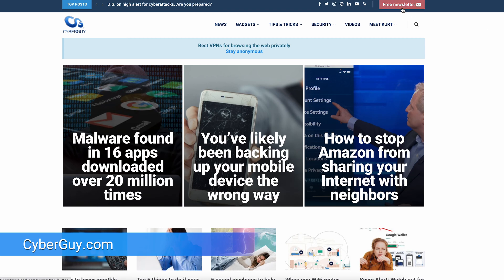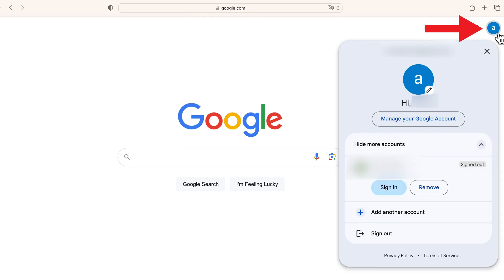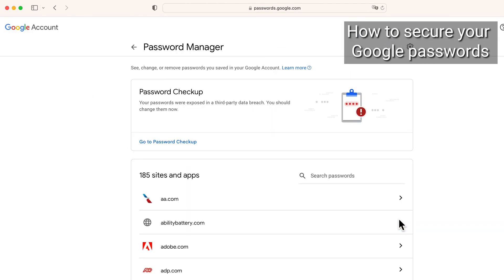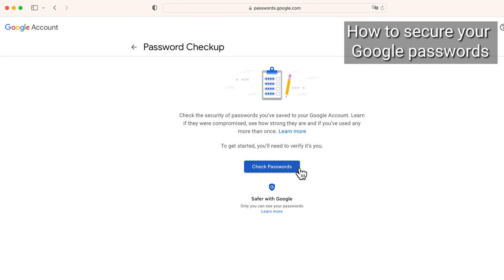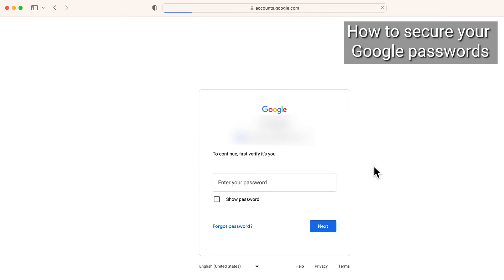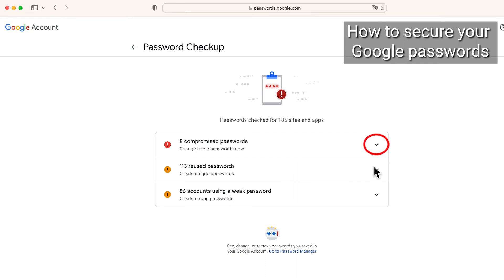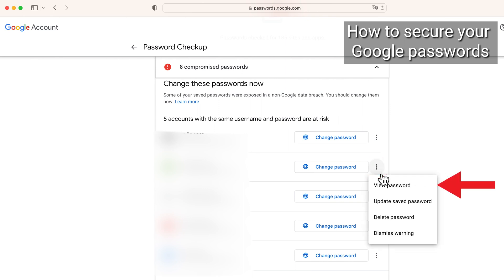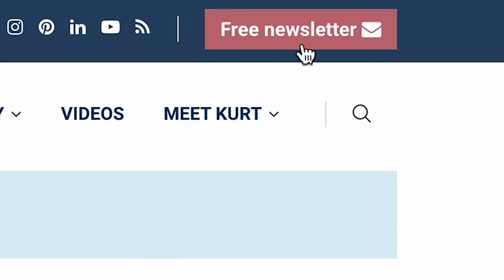How to easily strengthen your saved passwords on your Google account | Kurt the CyberGuy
I don’t know about you, but I don’t remember all of my passwords off the top of my head.  And if you’re like me, and you use Google’s saved password manager, we can all agree that it makes things easier, but how secure are the passwords I am using? Am I using the same password for multiple websites?

Well, there is an easy way to check how good your saved passwords are, and to change them on the fly.  Watch my video for how to do this.

For my security alerts and tech tips, get my free tech newsletter:
Cyberguy.com/newsletter